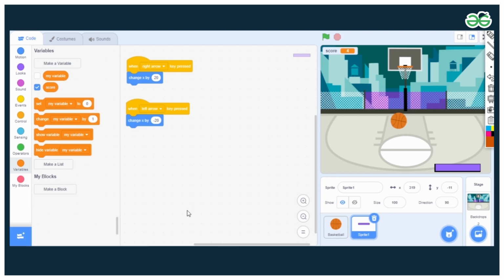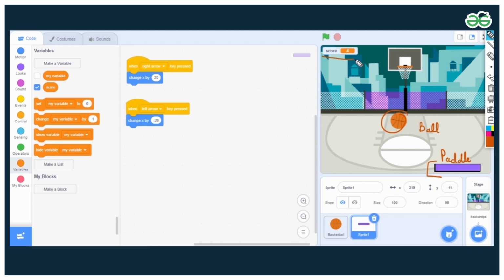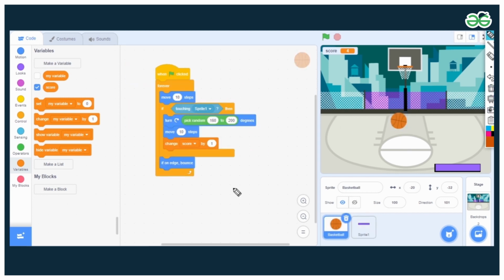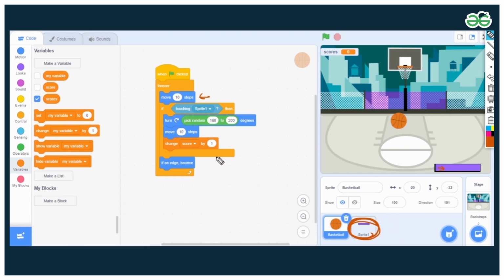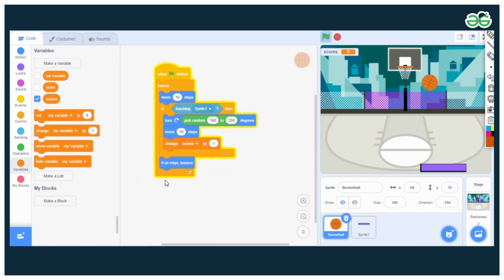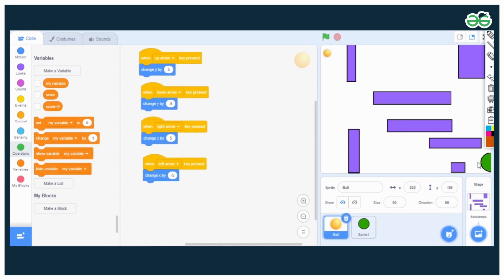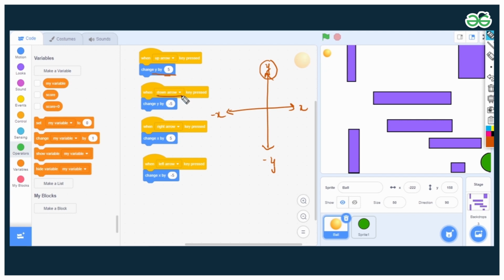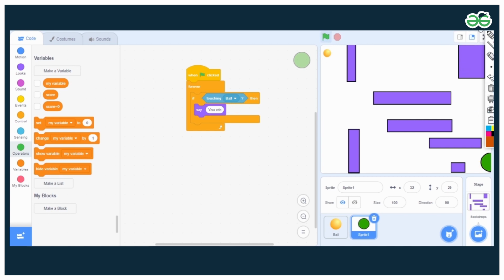Unit 4 | Games in SCRATCH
In this unit, you will become game designers and experience creating your own game project. We will cover different activities to make a successful yet interesting game.

Try to create the very famous pong game using this concept.

If you have any query fill your question in this form